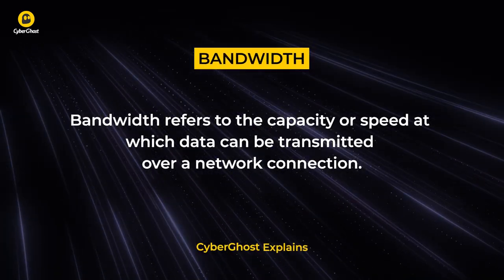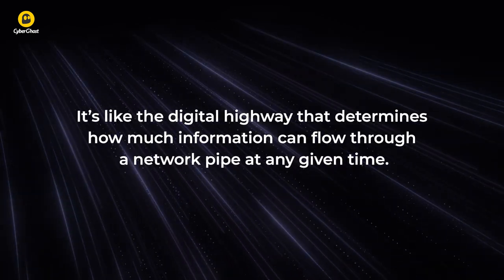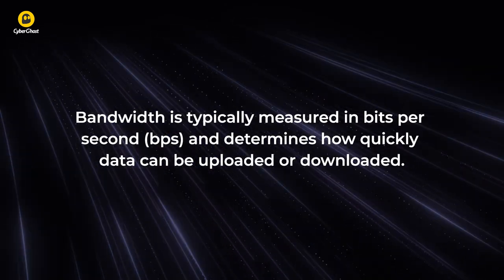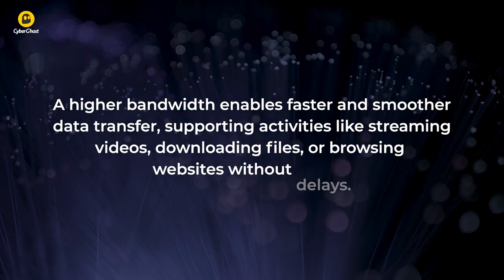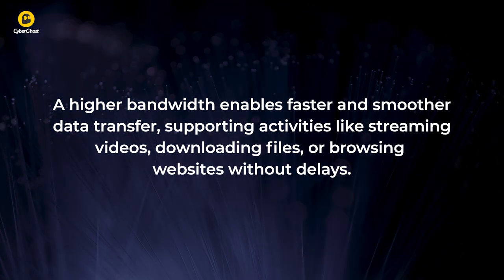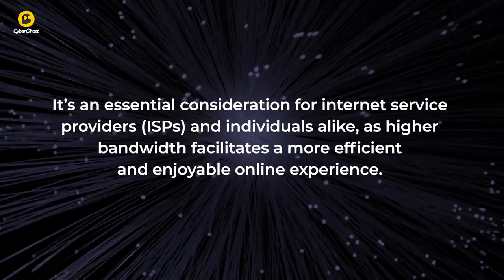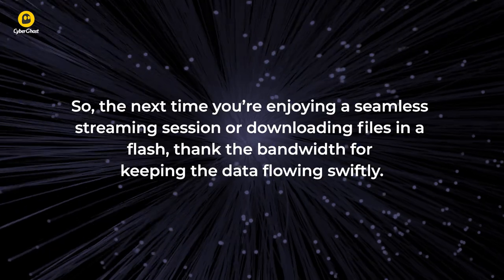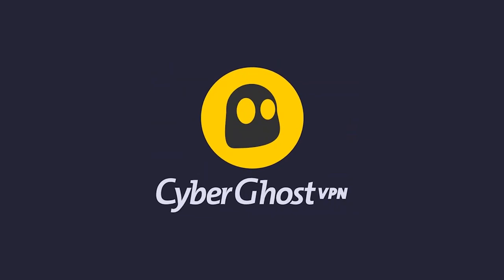What is bandwidth? | CyberGhost VPN Glossary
Bandwidth is the capacity or speed at which data flows through a network connection. It's like a digital highway that determines how much information can be transmitted at a given time. Measured in bits per second (bps), higher bandwidth allows faster data upload and download, similar to a wider water pipe carrying more water.